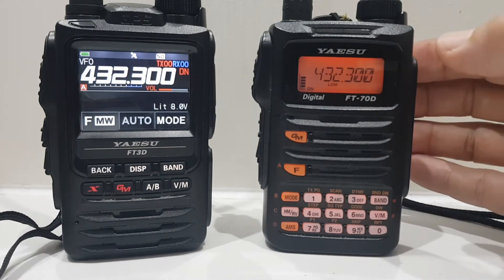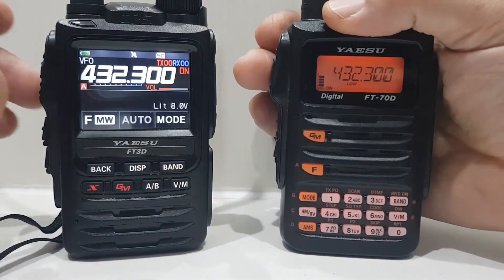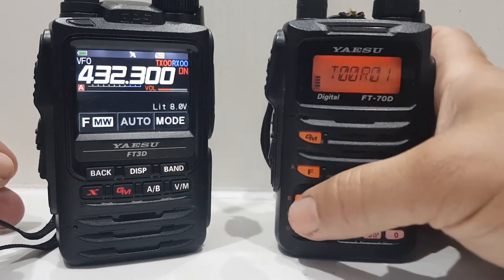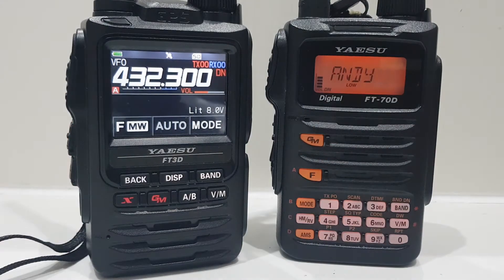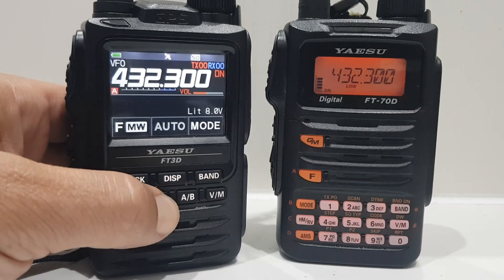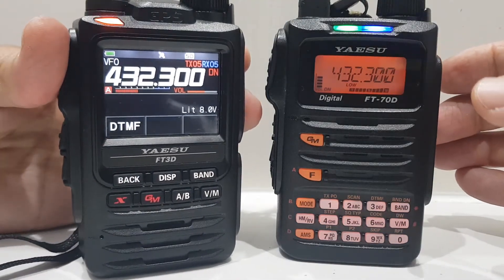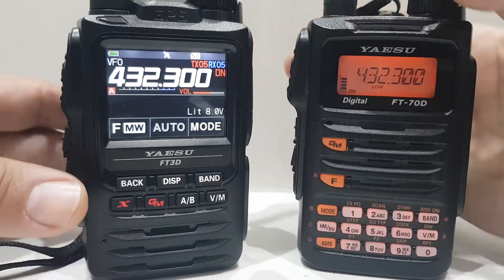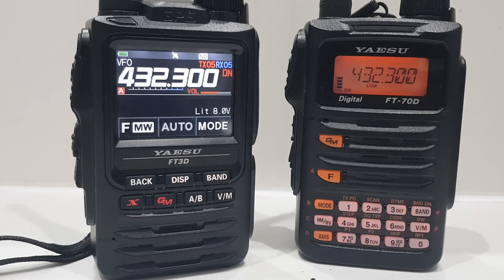Yaesu FT3D/FT70 digi -ID Tone select